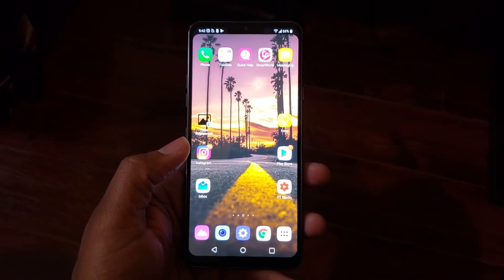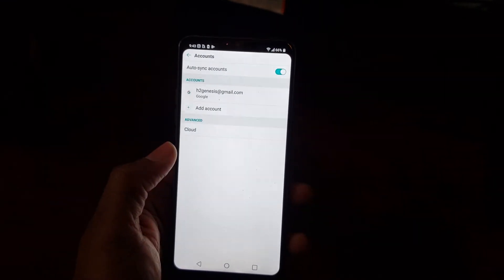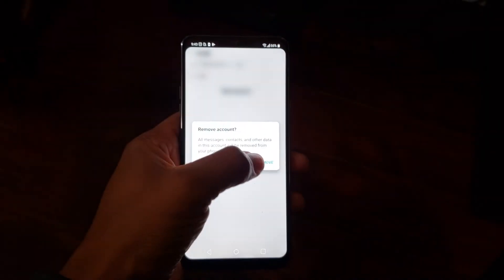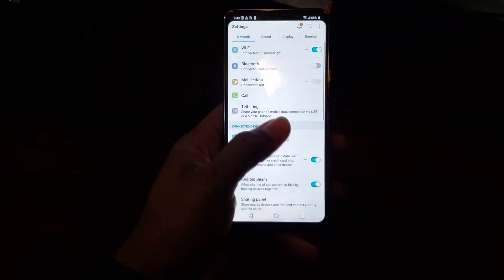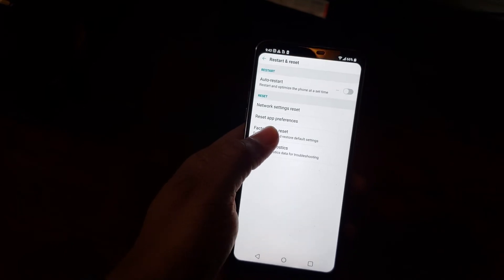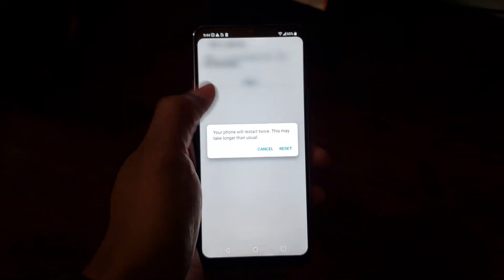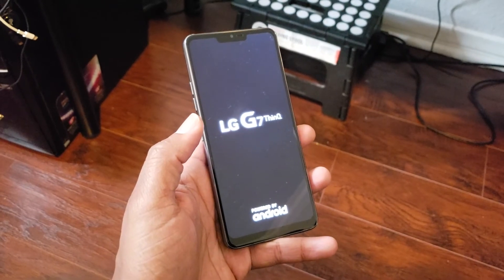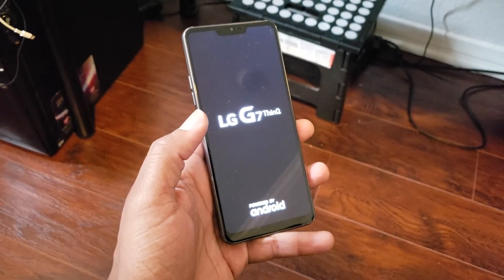LG G7 How to Reset Back to Factory Settings